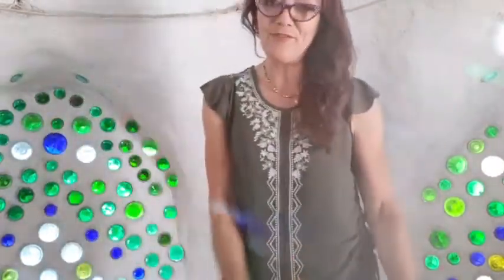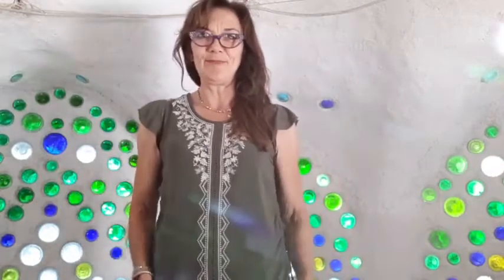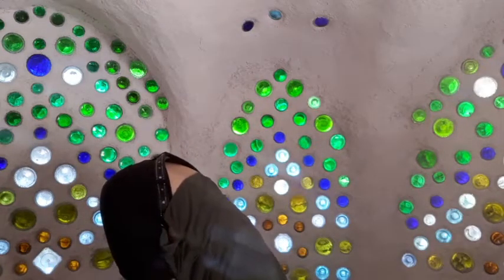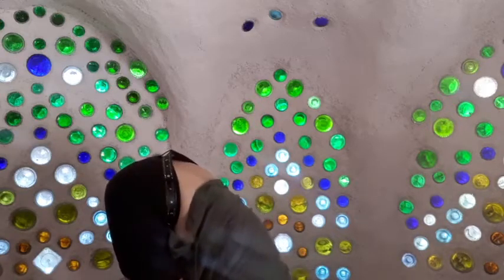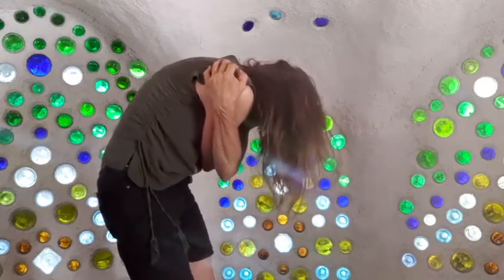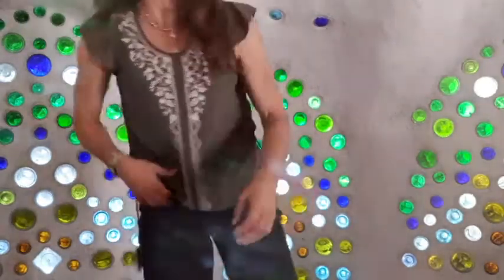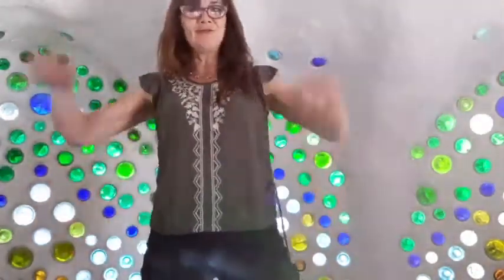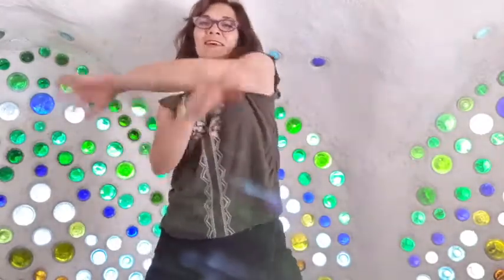Simple and Quick Destressing Session, Stretch in the Head Hutt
Live Stream 7 10 21

47 truths: Musings of a Modern-Day Multi-Medium Storyteller; A playful exploration of alchemy and coherence through the transformative magic of words. Kindle Edition

Ride
Angel Lilly, ft 1000 Words -- Audio CD

1000 Words -- Audio CD